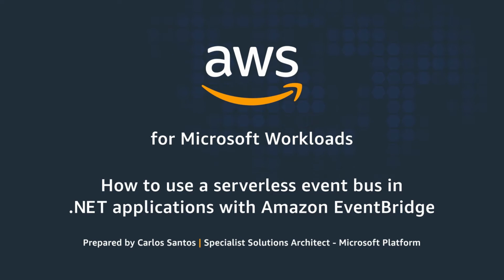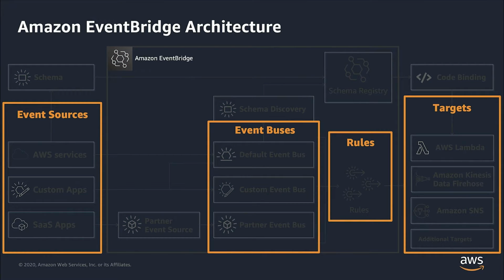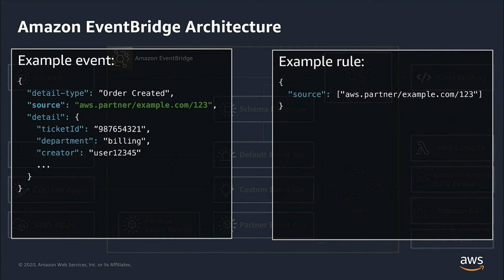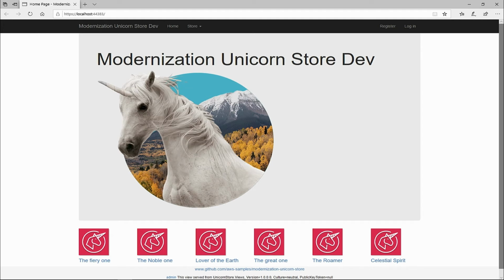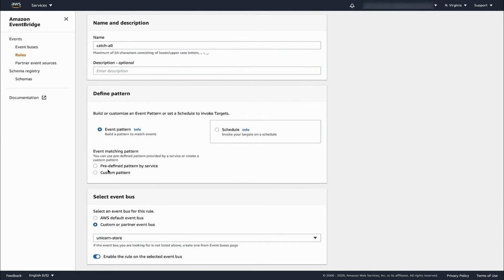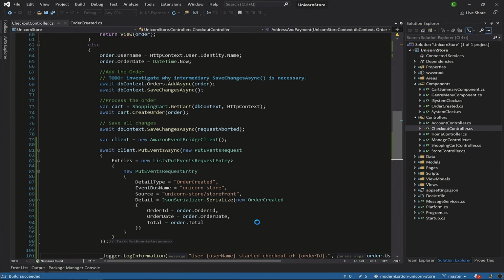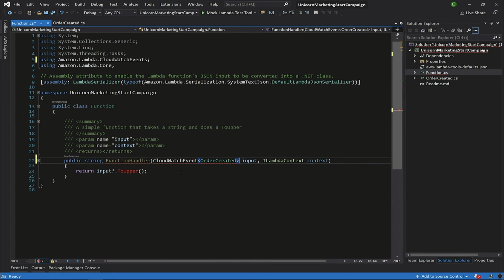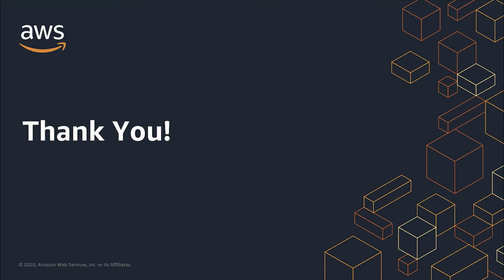How to use a Serverless Event Bus in .NET Applications with Amazon EventBridge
Learn how to use a serverless event bus in .NET applications with Amazon EventBridge.

Learn how to build .NET applications on AWS